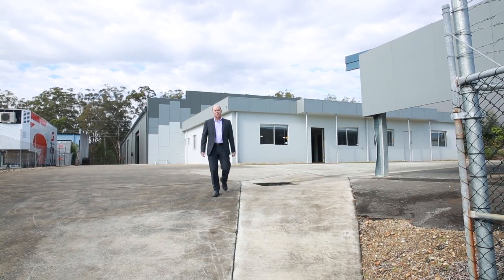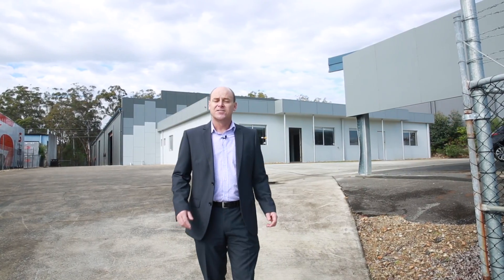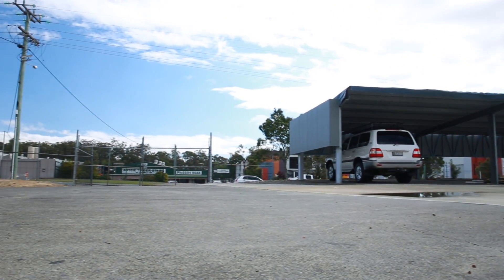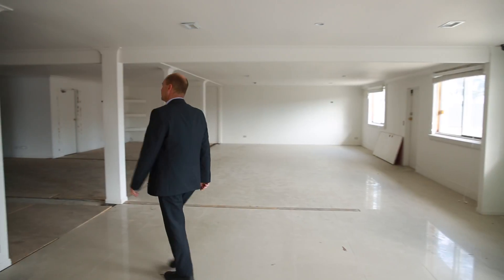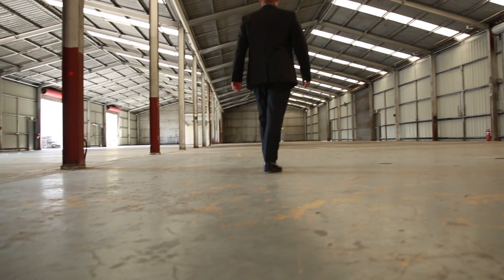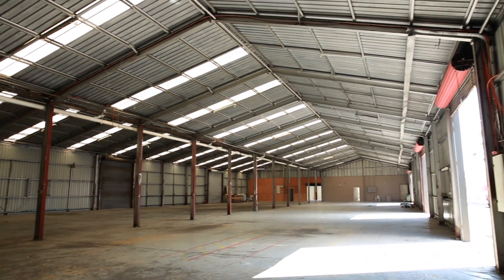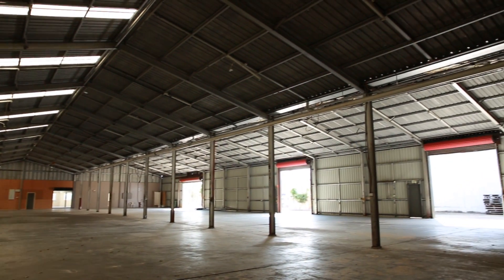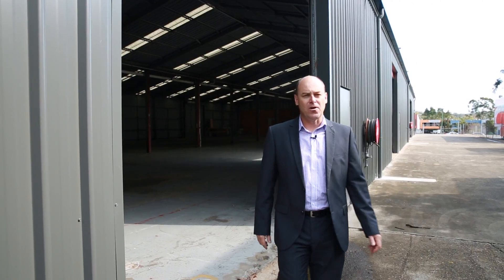19 Activity Crescent HD 1080p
THIS PROPERTY IS NO LONGER AVAILABLE
19 Activity Crescent, Molendinar
LARGE FREESTANDING INDUSTRIAL FACILITY